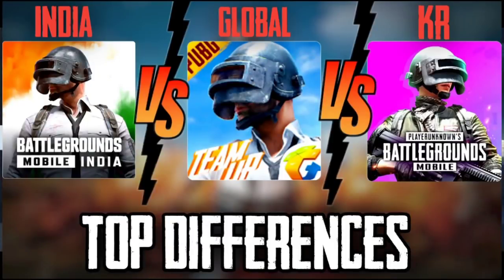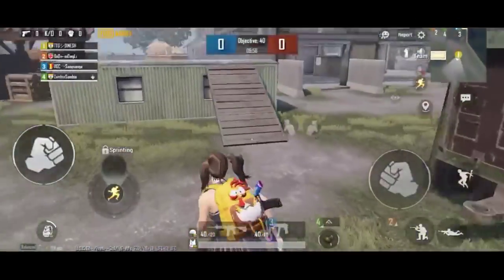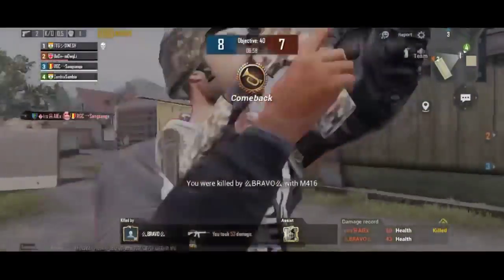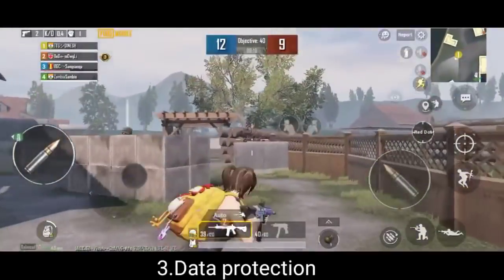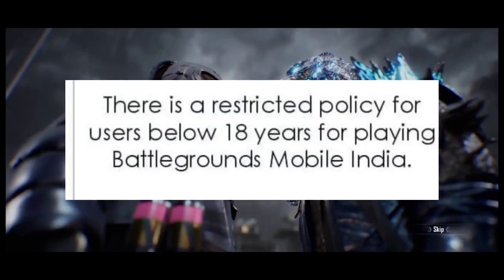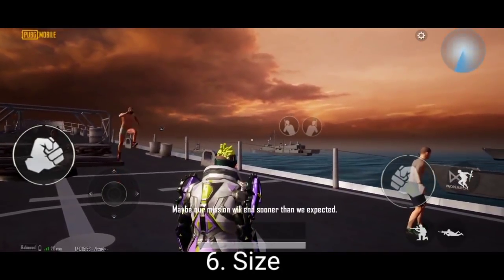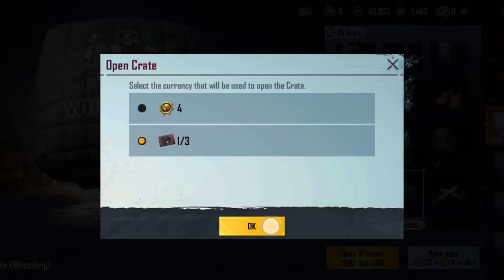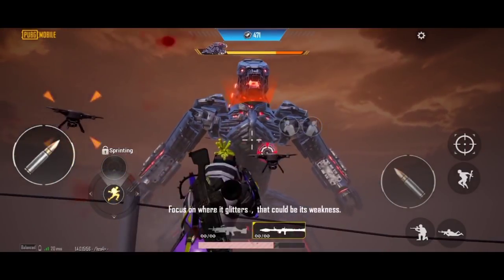😍🔥Battlegrounds Mobile India vs Pubg mobile global vs Pubg mobile kr | Top differences & comparison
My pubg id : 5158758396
Device : Realme Narzo 20 pro, poco x2
Graphic : ultra & balanced
Control : 2 Fingers + Gyroscope ( Always On )